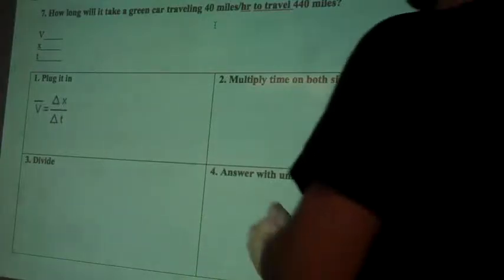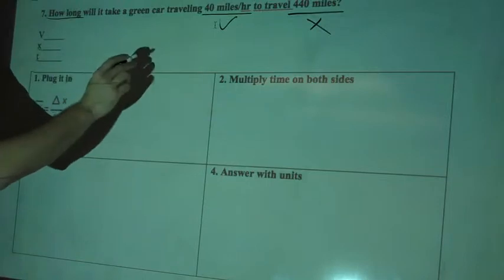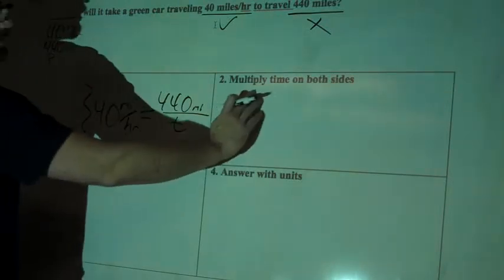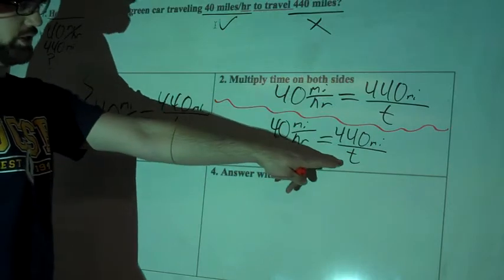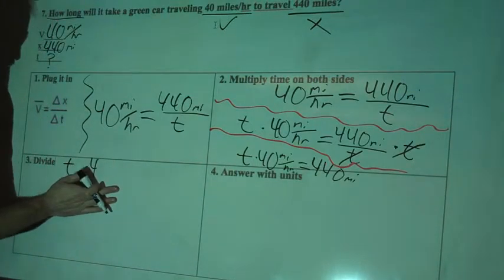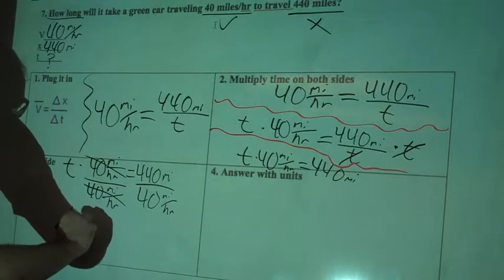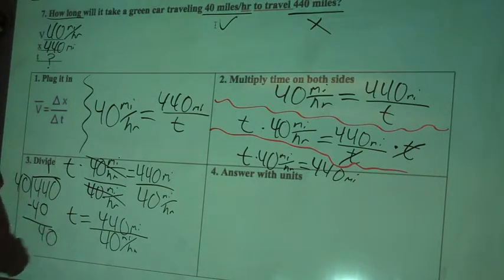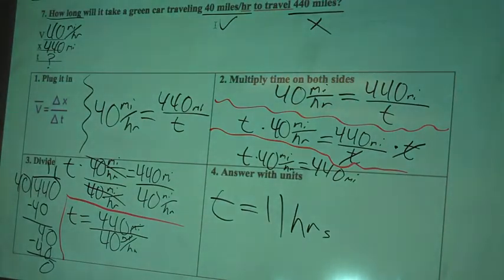Average Velocity Solving for Time Word Problem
Simple high school physics word problem on average velocity, solving for time.